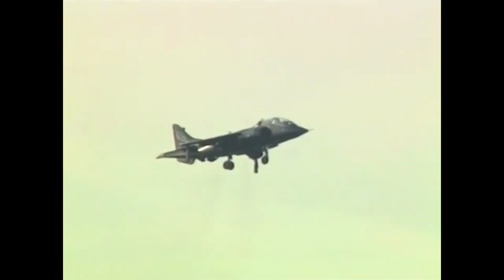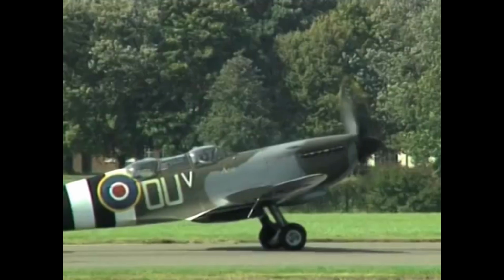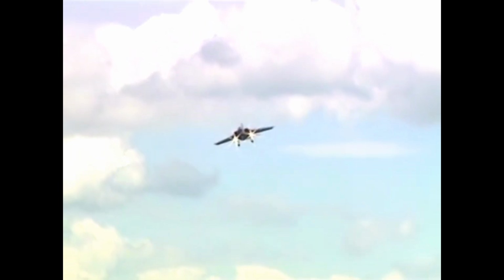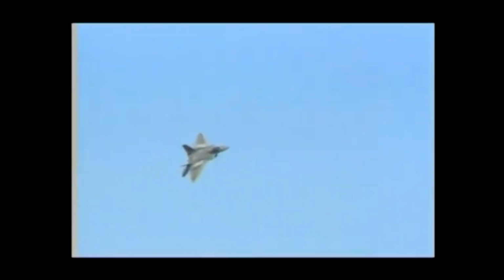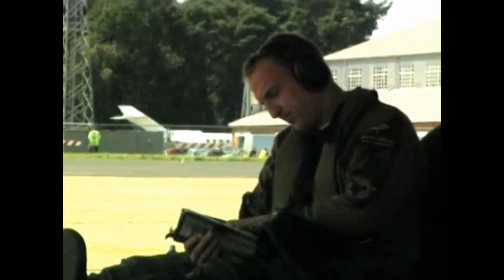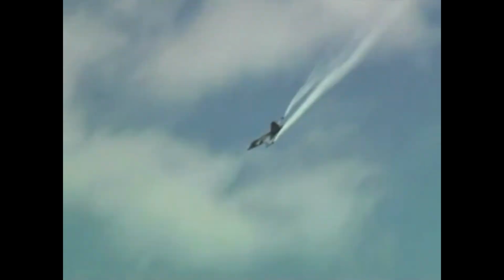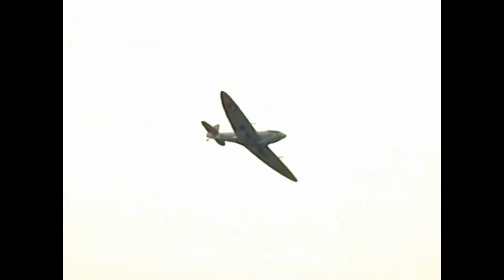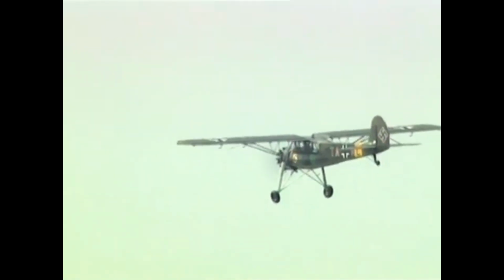Military Air Displays: Spitfire Scramble & More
Get ready to experience the excitement and nostalgia of military airshows with breathtaking views of legendary aircraft in action! This video showcases the iconic Spitfire scramble, capturing the romance and history of these remarkable planes as they take to the skies.